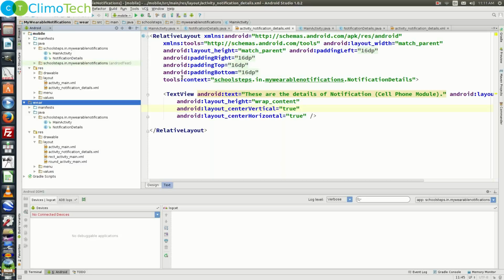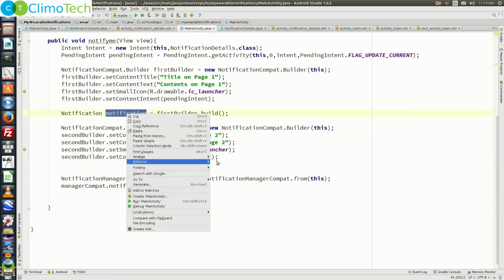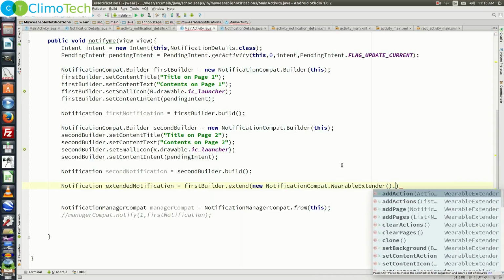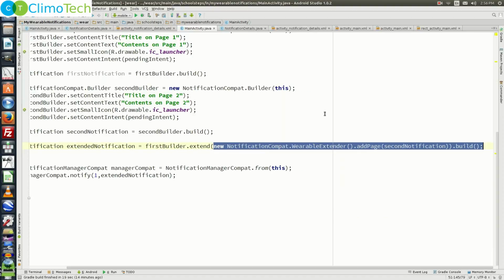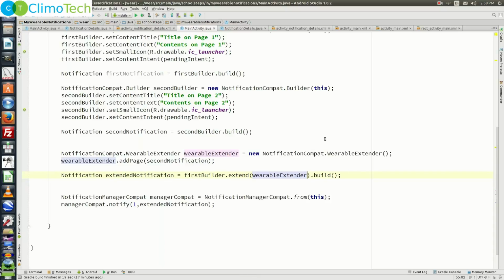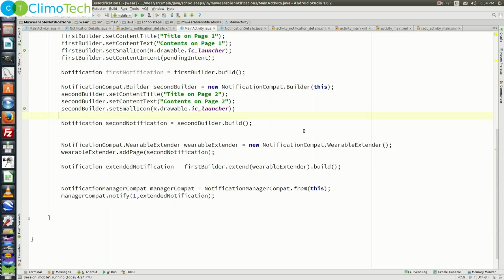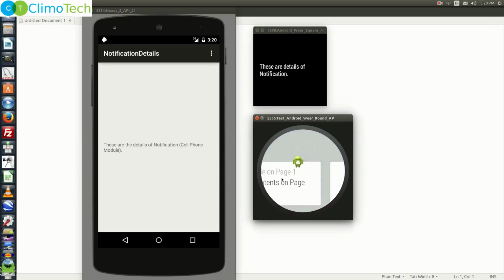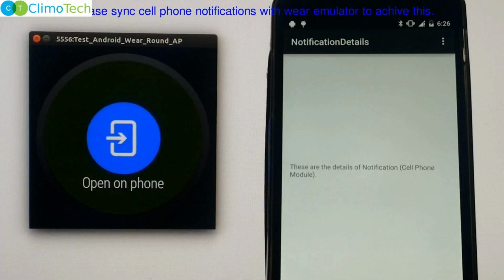Adroid Wear - Adding a Page to Notification - Tutorial 10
In this tutorial, you will learn, how to add one or more pages to the notification on the wearable without requiring users to open your app on their handheld device. The additional pages appear immediately to the right of the main notification card.